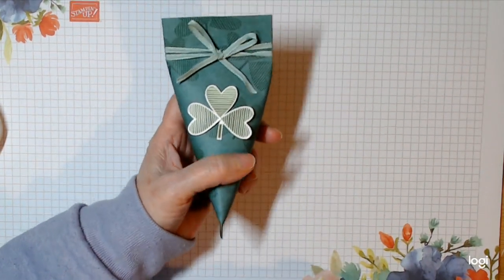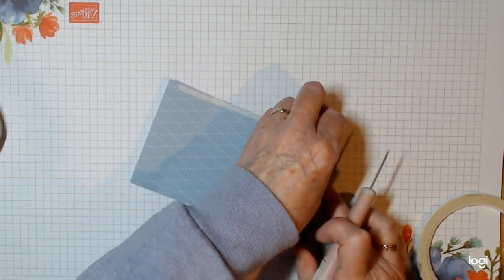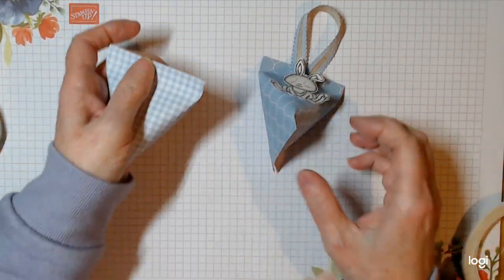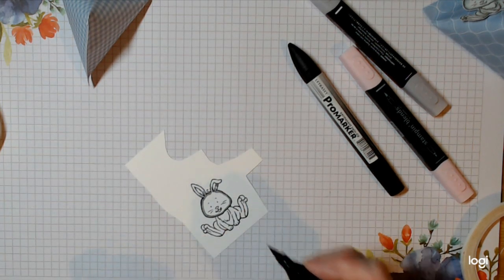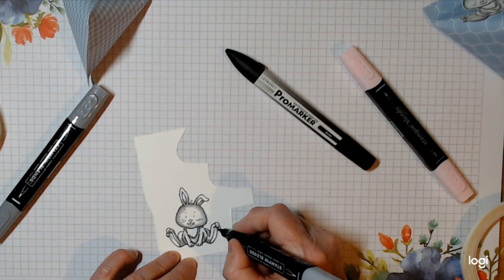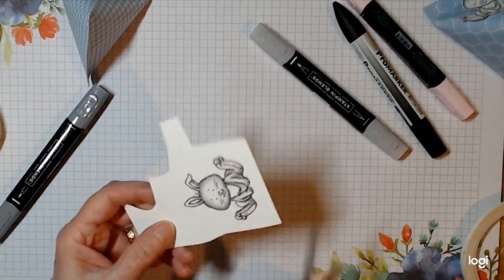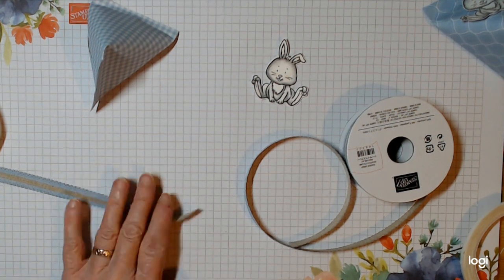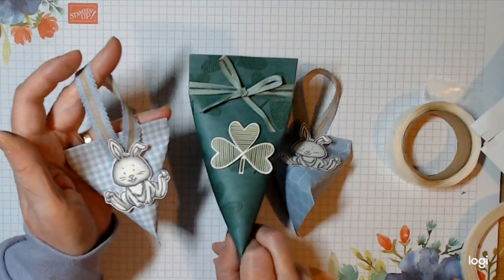Easter Treat packages Quick and Easy but very CUTE!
MARCH HOST CODE -7ECKRZ6X
Supplies
• 2019–2021 In Color 6" X 6" (15.2 X 15.2 Cm) Designer Series Paper [149617] £10.75